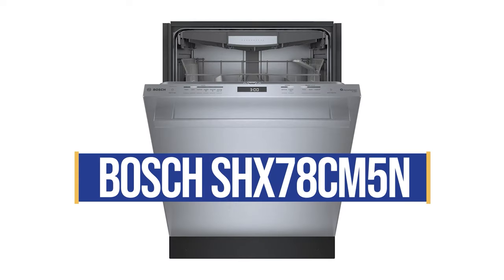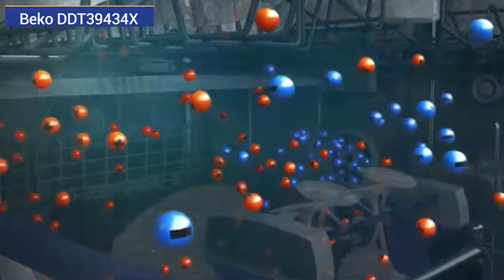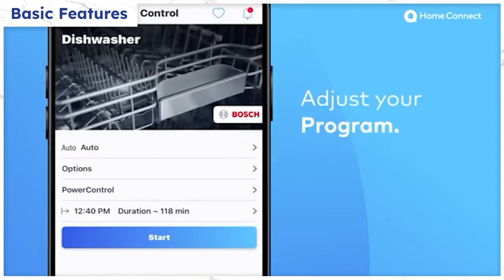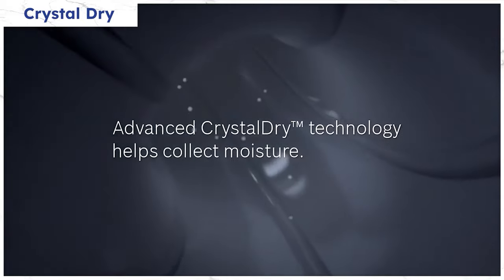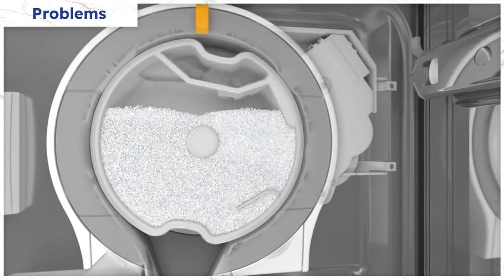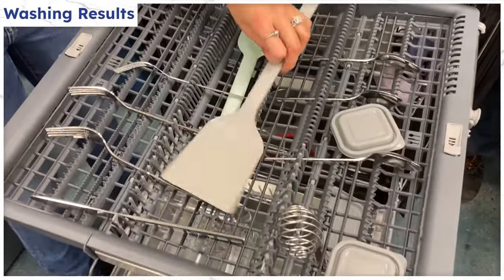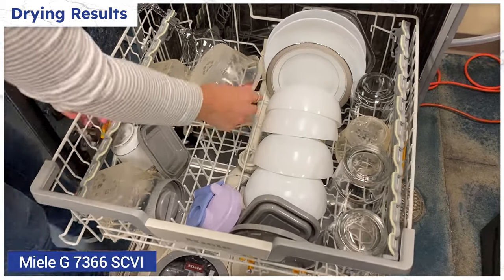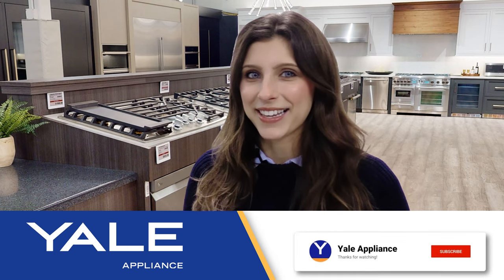Does the Bosch 800 Series Dishwasher Really Clean?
Join us as we dive into the workings of the Bosch 800-Series dishwasher, exploring its innovative features. We tested it alongside other top dishwashers, including Miele G7000, LG Steam Dishwasher, GE Profile, and Beko, to see how it performs.

🔑 Key Features:

Rack flexibility with an adjustable 9-position rackmatic rack and a third rack for silverware.
Aquastop for leak protection using sensors to detect overflows.
Super quiet at 42 decibels, ideal for open kitchens and peaceful evenings.
A wide range of cycles, even customizable via the Bosch HomeConnect App.

🚀 Key Improvements:

Power Control: Customize spray intensity for baked-on lasagna dishes and fine china.

CrystalDry: Uses volcanic zeolite crystals to boost heat and absorb moisture. Does it work on plastics? Find out!

🔒 Reliability:
Bosch stands out as one of the most reliable dishwashers, with only 5.1% service calls in the first year, significantly below the industry average.

❓ What It Lacks:

No detergent dispenser like Miele's AutoDos.
No steam feature like LG.
No dedicated bottle wash options like Beko and GE.
Different drying cycles compared to competitors.

🍽️ Washing:
Bosch came second in our tests, just after Miele. It excelled in cleaning all types of dishes, except for a pan with burned-on eggs, where Miele outperformed.

🌬️ Drying:
Bosch's CrystalDry system provided the best drying results, leaving only minimal moisture on plastic Tupperware. Miele was the runner-up, using air circulation for drying.

Chapters

0:00 Intro
0:49 Basic Features
1:27 Power Control
1:56 Crystal Dry
2:12 Reliability
2:32 Problems
2:51 Washing Results
3:42 Drying Results
4:06 Should You Buy It?